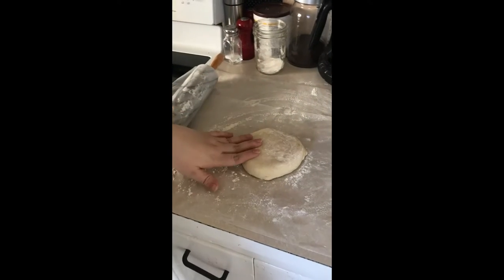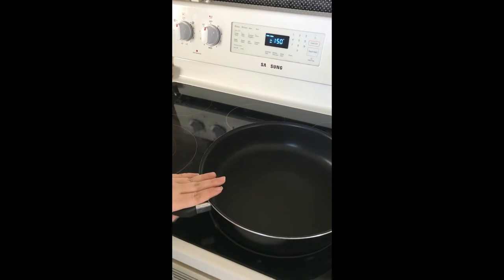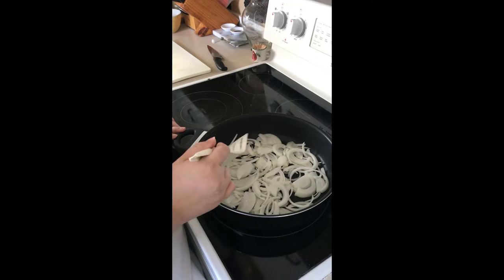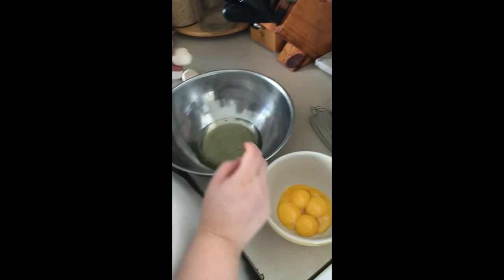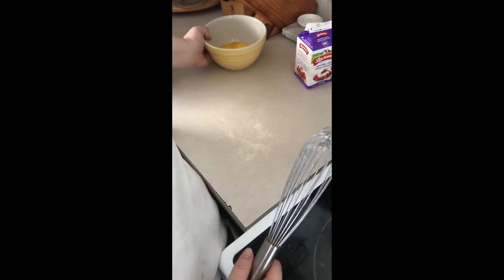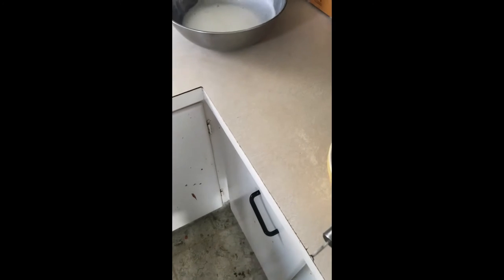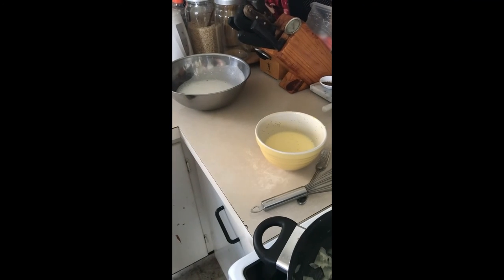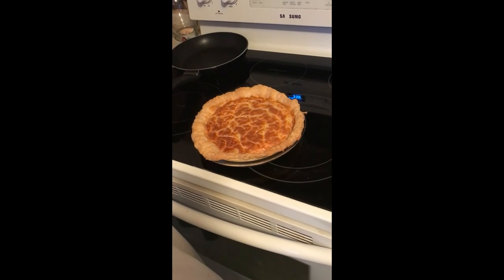Egg & onion pie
Join Bebedora in making an Egg & Onion Pie!  You will need the following ingredients:
6 eggs
1 teaspoon of pepper
Half a teaspoon of salt
1 large sweet onion
1 cup old cheddar cheese
1 pie crust